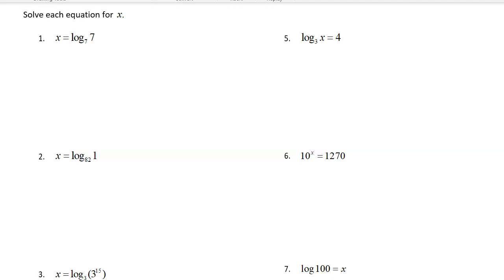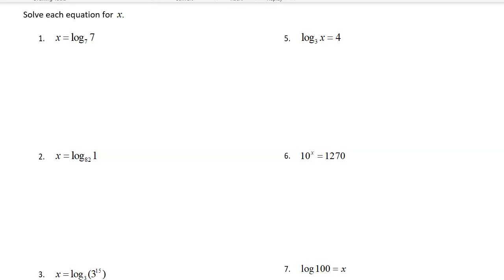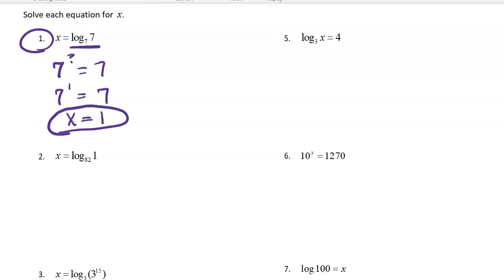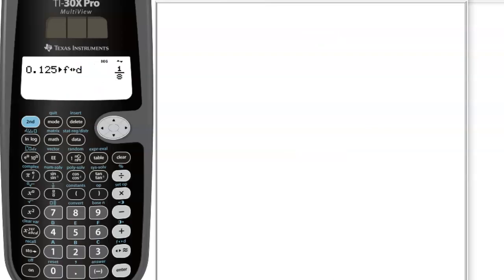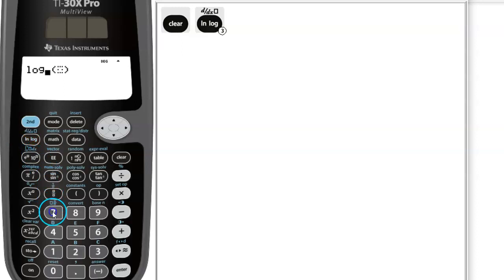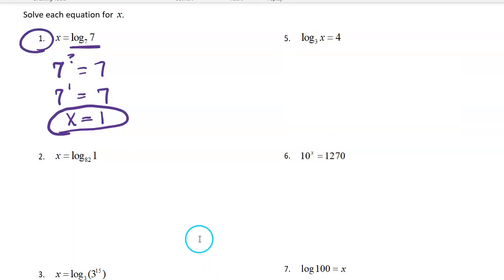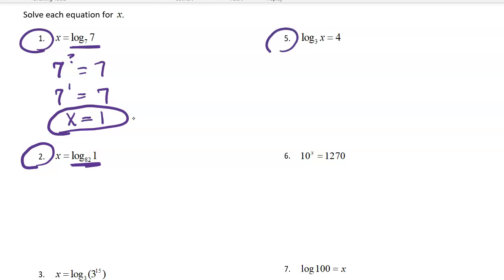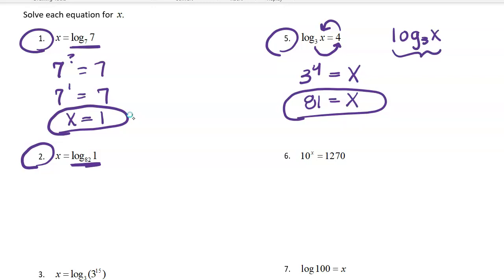Exp & Log Basic Equations